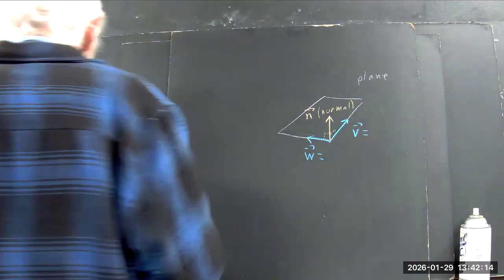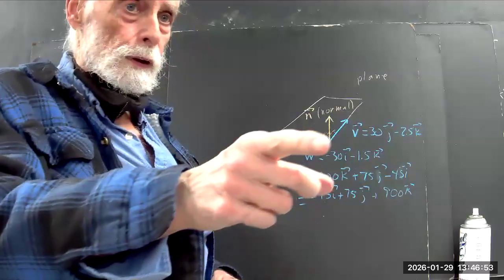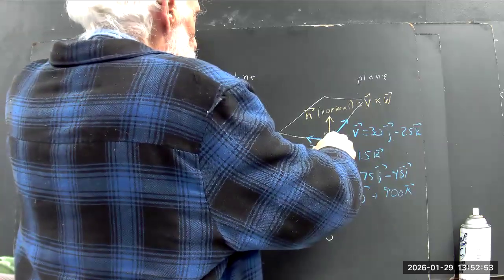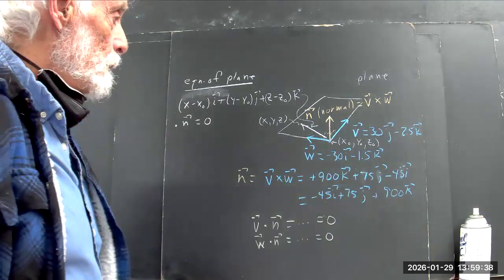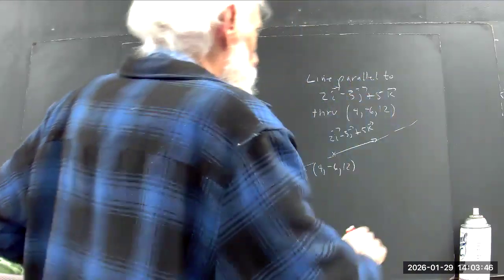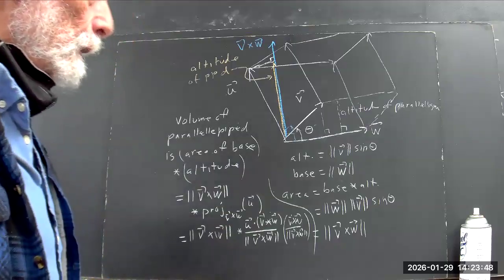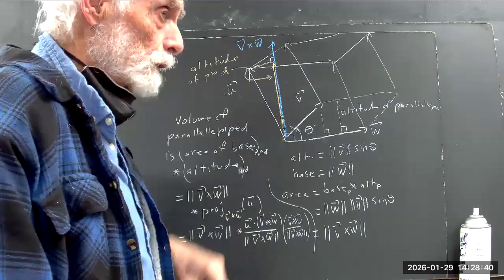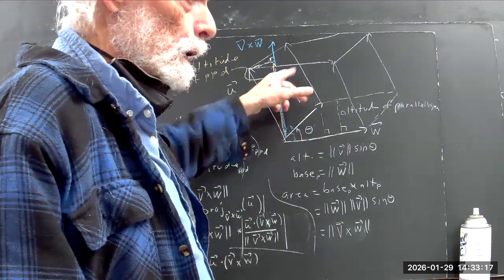dagmult_260129_equation_of_a_plane__triple_dot_product__34